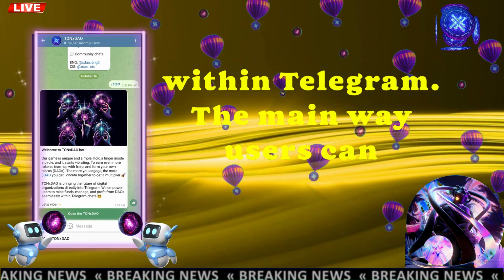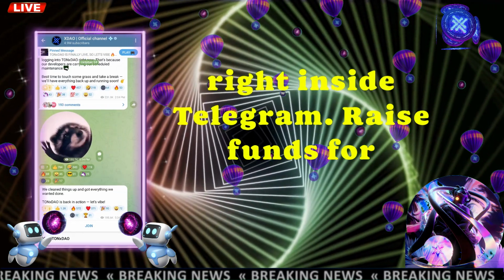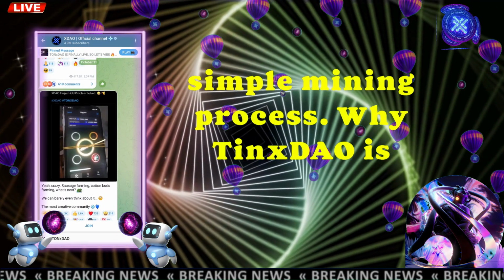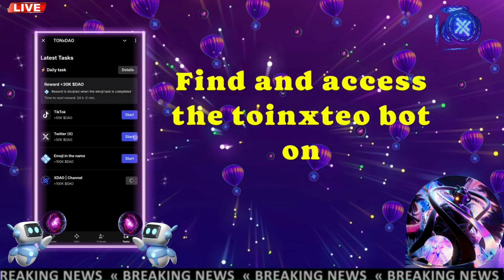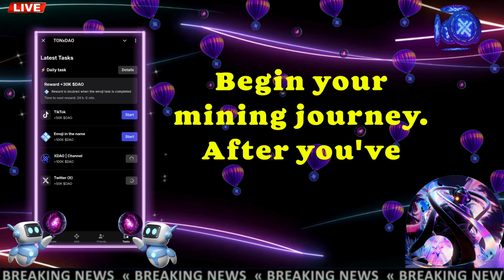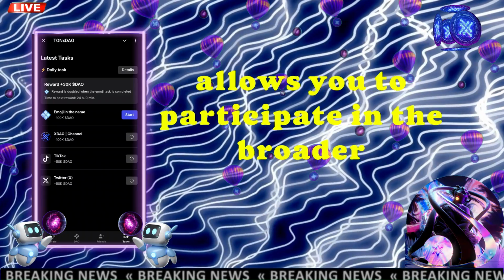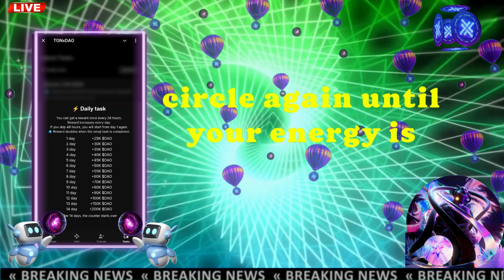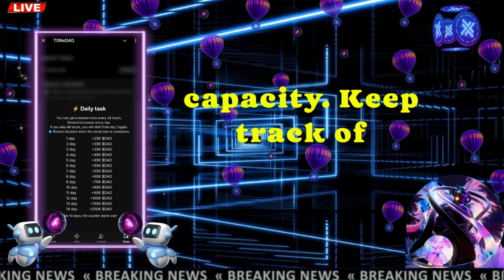TONxDAO Airdrop Listing | tonxdao mining airdrop allocation | TONxDAO Airdrop Withdraw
🚀 TONxDAO Airdrop Listing | How to Earn TONxDAO Bot | TONxDAO Airdrop Withdraw 🚀

In today’s exciting video, we dive deep into the TONxDAO Airdrop, revealing everything you need to know about this lucrative opportunity in the crypto space. 🌟

📈 What You’ll Learn:

Airdrop Overview: Understand what the TONxDAO Airdrop is and how it works.
How to Earn TONxDAO Bot: Step-by-step guide on earning your very own TONxDAO Bot, including tips and tricks to maximize your rewards.
Withdrawal Process: Learn how to easily withdraw your airdropped tokens and ensure you don’t miss out on your earnings!
🔔 Why TONxDAO? Discover the unique features of TONxDAO, how it integrates with the TON blockchain, and the potential benefits of participating in this airdrop. Whether you're a seasoned investor or new to crypto, this video is packed with valuable insights!

💬 Join the Community: Be sure to leave your thoughts and questions in the comments below. We love hearing from you and are here to help you navigate your crypto journey!

Search terms and questions you might be thinking of related to TONxDAO Mining Airdrop:

TONxDAO mining airdrop
TONxDAO airdrop
TONxDAO token
TONxDAO price
TONxDAO listing
TONxDAO withdrawal
how to withdraw TONxDAO airdrop
TONxDAO airdrop listing date
TONxDAO token price prediction
best TONxDAO mining po
TONxDAO Mining Airdrop Allocation
TONxDAO Telegram CEO support
TONxDAO Mining Airdrop
TONxDAO telegram bot mining
TONxDAO new telegram bot airdrop
TONxDAO Mining New Update
TONxDAO Telegram Bot
TONxDAO payment update
TONxDAO new telegram bot
TONxDAO Mining
TONxDAO Telegram
make money TONxDAO
TONxDAO AirDrop
TONxDAO কিসের উপরে টাকা দিবে
TONxDAO ton project
TONxDAO airdrop
TONxDAO shorts
TONxDAO today video
TONxDAO py kam kesy kare
TONxDAO withdrawal
TONxDAO new video
TONxDAO big update today
TONxDAO powered by ton
TONxDAO notcoin big project
TONxDAO how to work
TONxDAO Airdrop
TONxDAO Withdraw Update
TON XDAO Mining
TONxDAO
TON XDAO Wallet Connect Process
XDAO Mining New Update
TON XDAO New Update
XDAO Mining
XDAO Listing Update
XDAO Withdraw Update
XDAO Roadmap
XDAO Total Supply
TON XDAO
XDAO Wallet Connect Process
instant payment telegram bot
make money onlinenot coin mining project
Tonxdao new bot
tonxdao mining process
telegram mining bot
tonxdao telegram bot
new telegram mining bot
notcoin supported
notcoin supported project
okx supported project
notcoin project
notcoin's new project